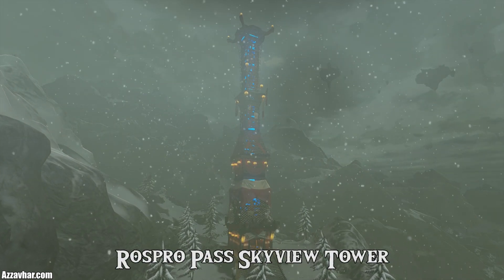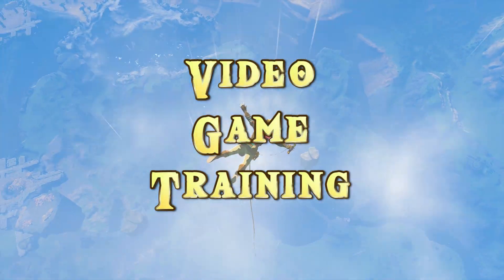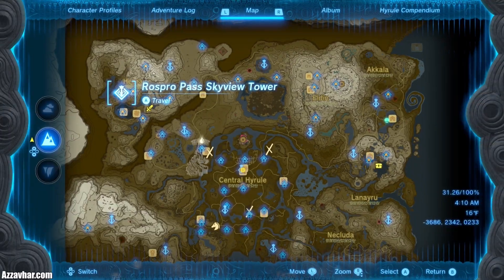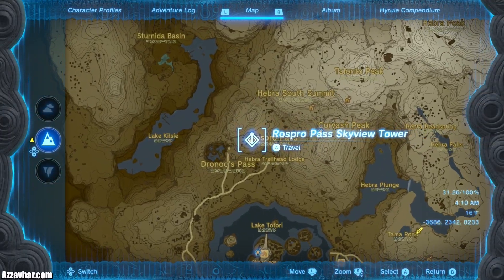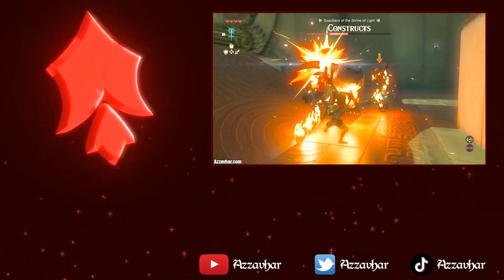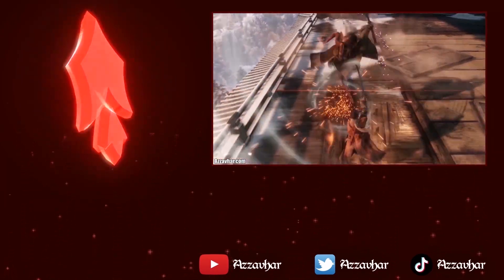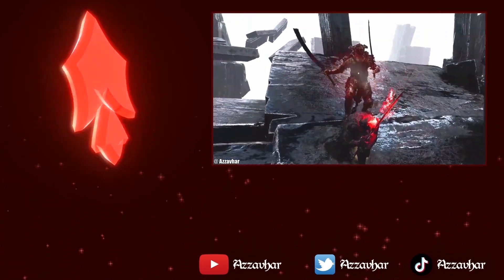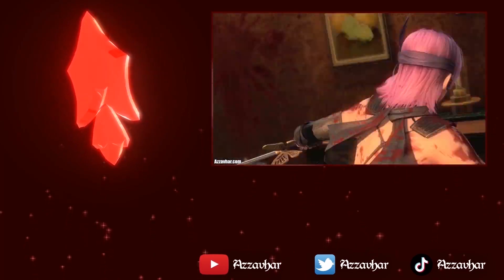Rospro Pass Skyview Tower Walkthrough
Everything you need to know to activate the Rospro Pass Skyview Tower on The Legend of Zelda: Tears of the Kingdom.

🏆 YouTube VIP Members this month:

⭐ Ulrick The Great (Bronze Tier) (6 months)